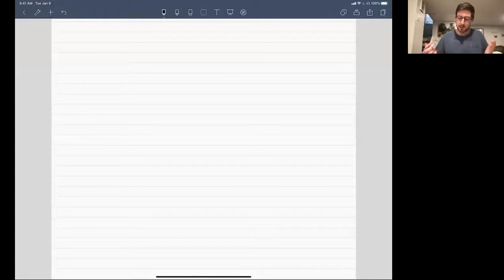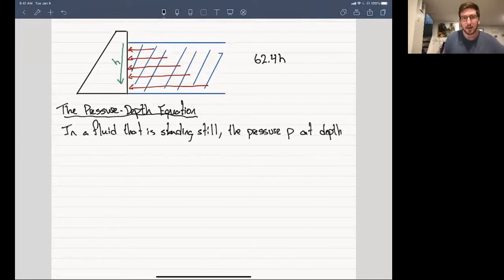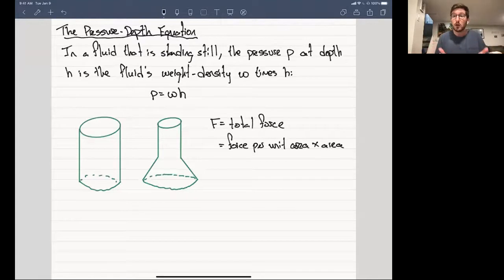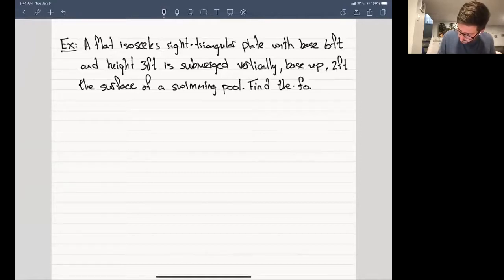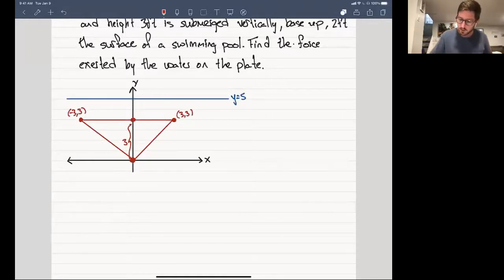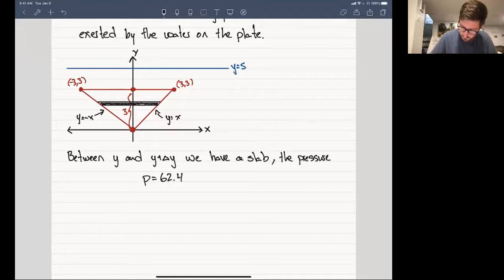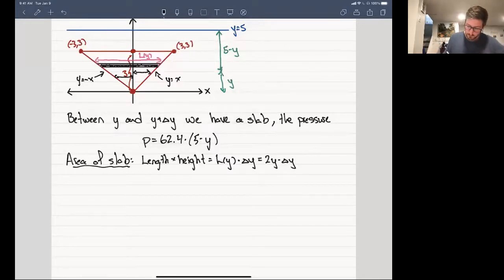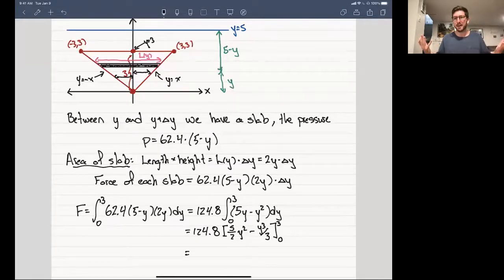Fluid Pressure and Forces - Analytic Geometry and Calculus II | Lecture 17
In this video we introduce the pressure-depth equation for fluids. This equation is then used to determine the force exerted by a fluid on a two-dimensional boundary or barrier. We illustrate how to apply the equation with an informal discussion of the force exerted on the bottom of different shaped containers and with a worked example of a vertical barrier submerged in a swimming pool.